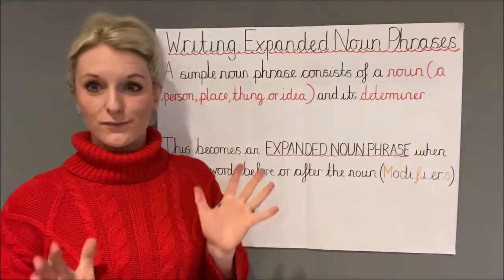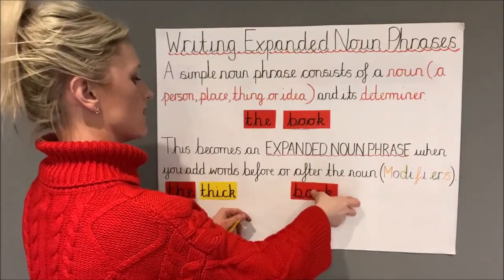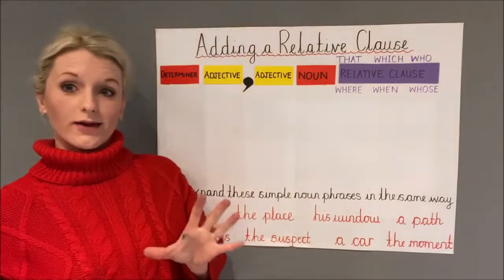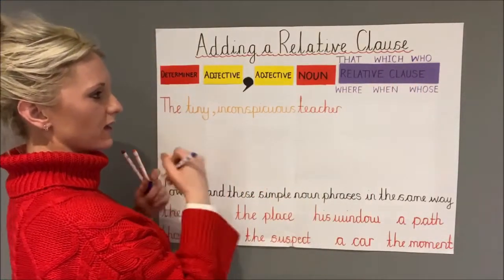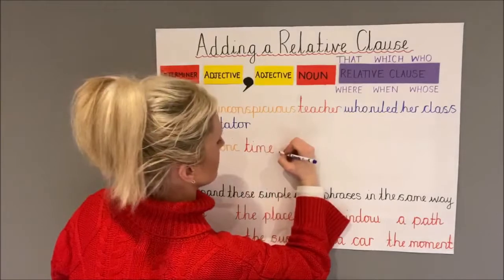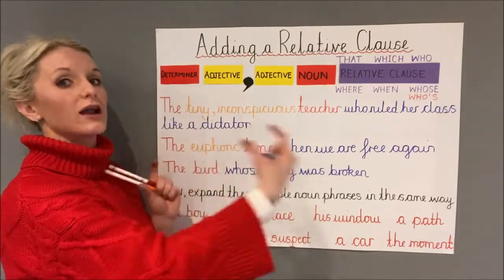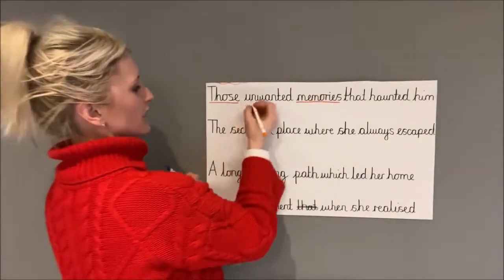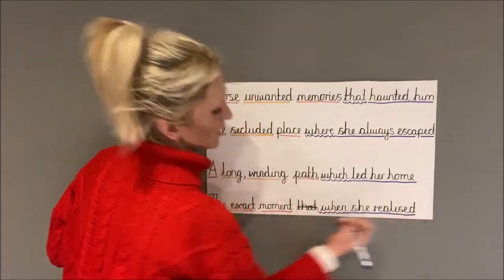Year 5&6 Expanded Noun Phrases with Relative Clauses